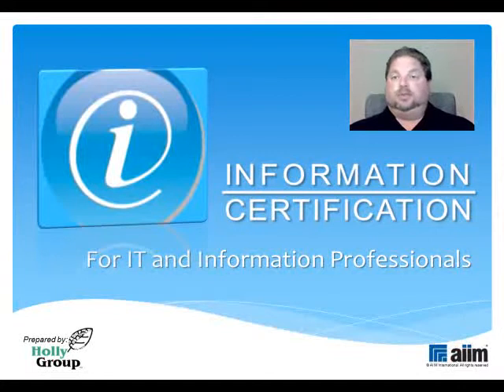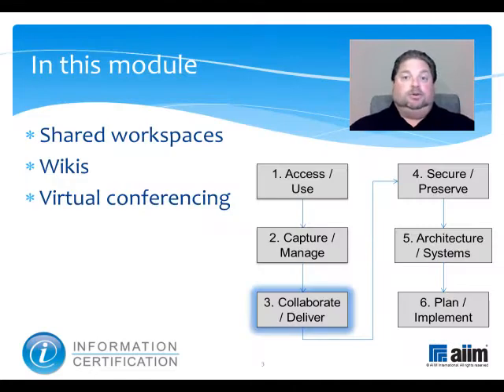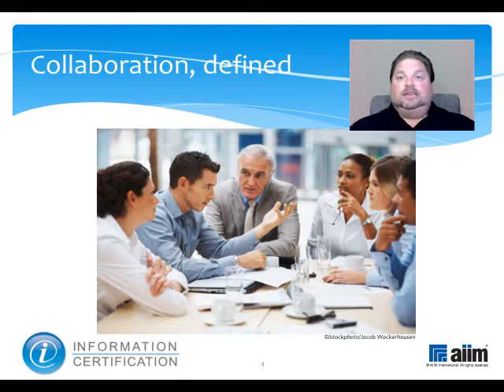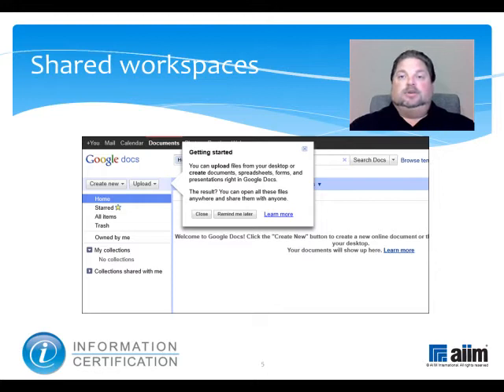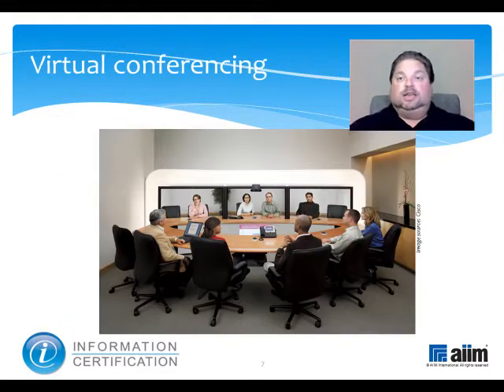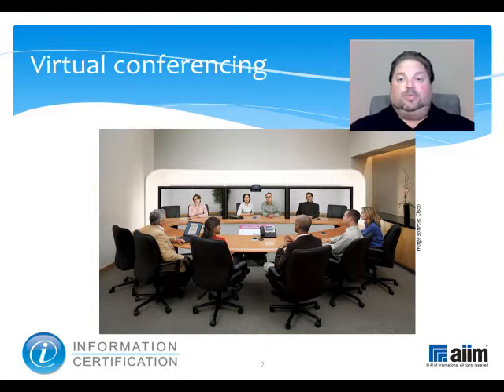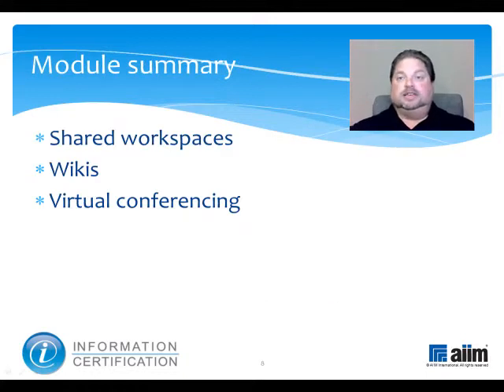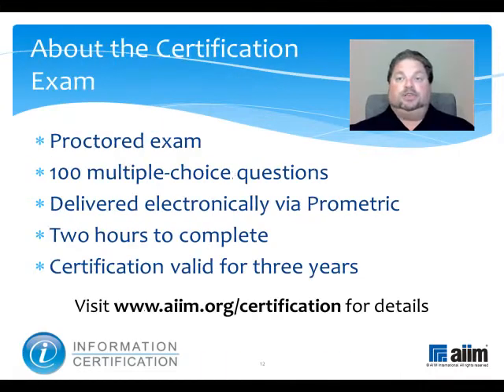3.1.1A Enabling Technologies Part 1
This video introduces shared workspaces, wikis, and virtual conferencing.